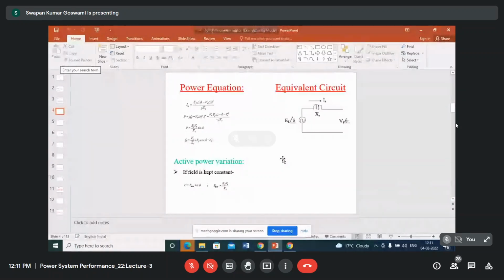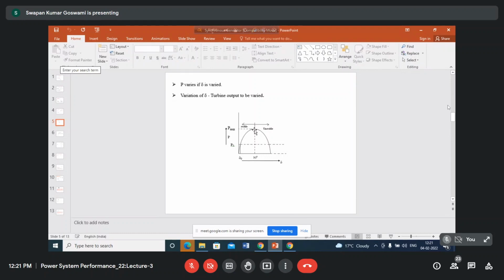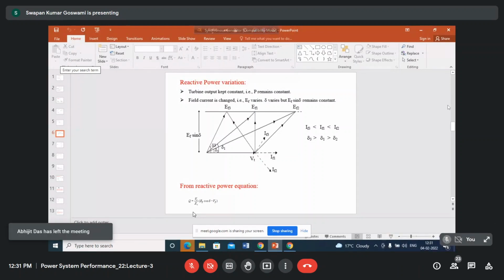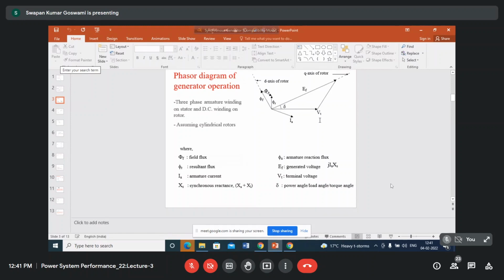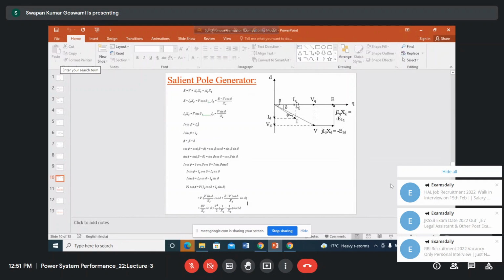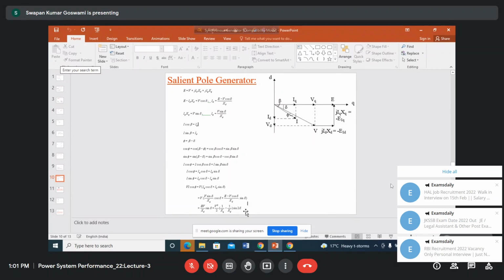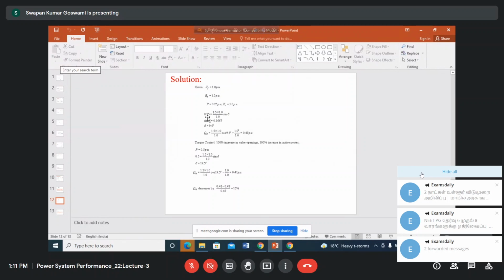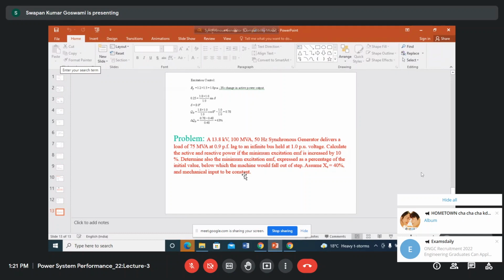spg sir day 3